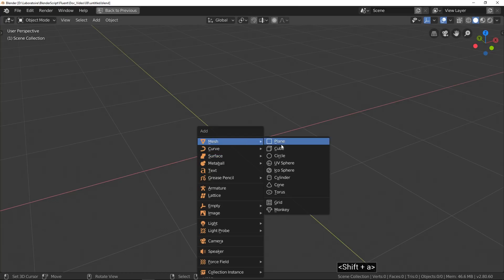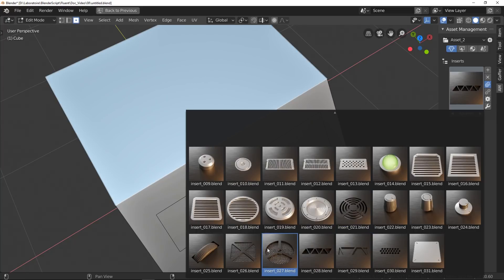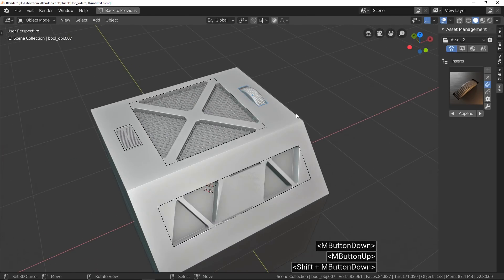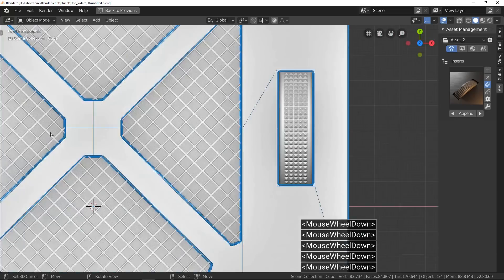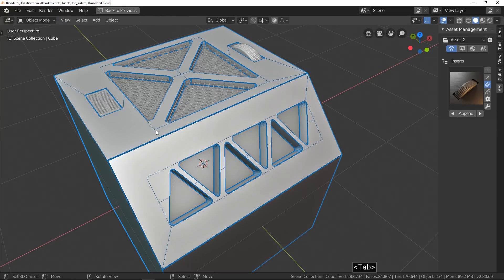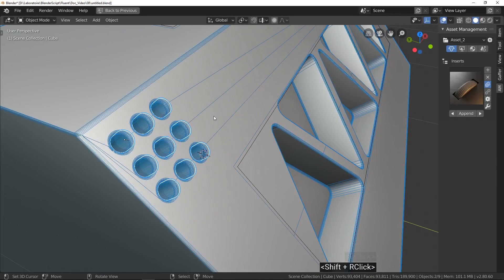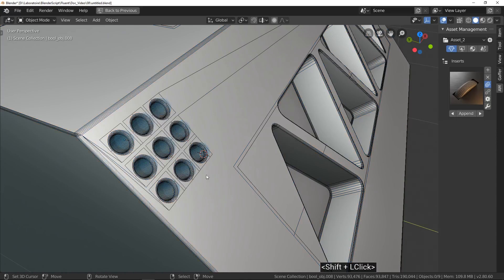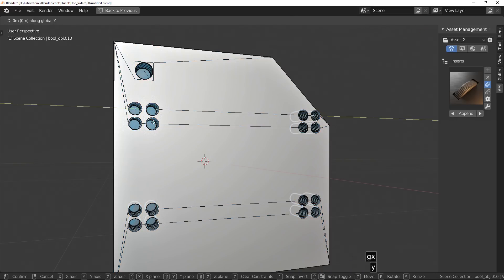Fluent automatic boolean support tools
Documentation video about boolean supports tool.